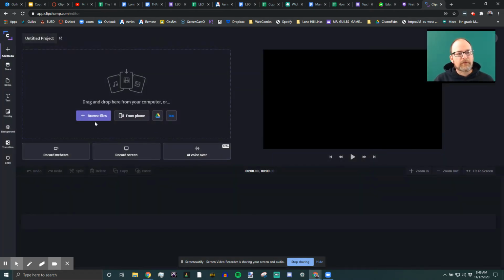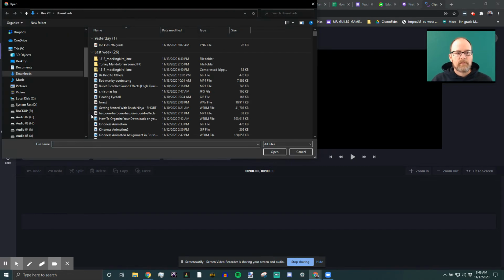How To Start A New Clip Champ Project and Import Clips